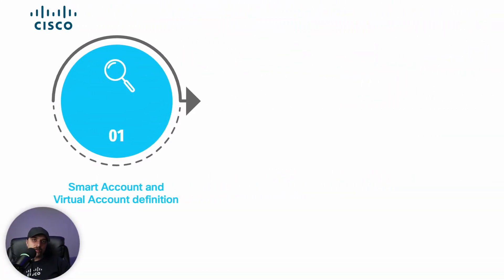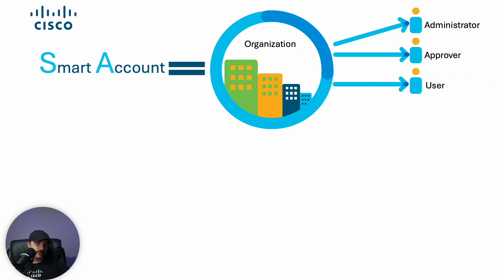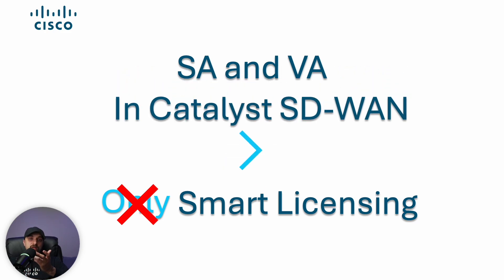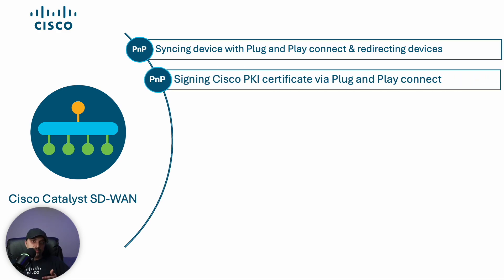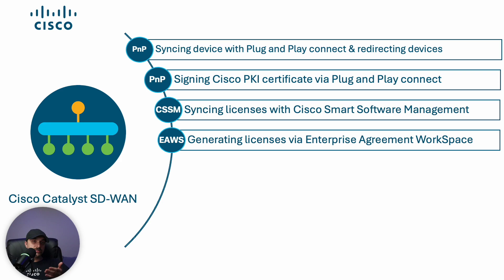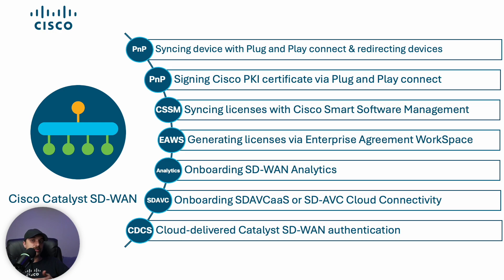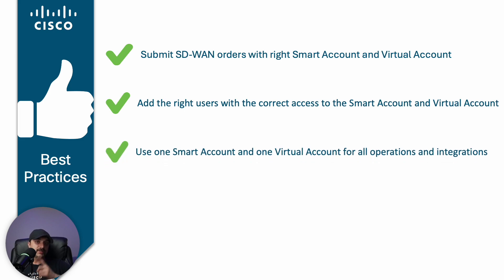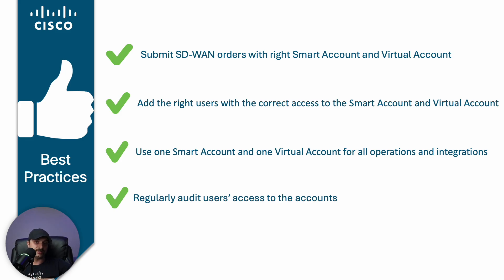Mastering Catalyst SD-WAN: Unlock the Power of Smart and Virtual Accounts!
In this video, Mike Ketabforoosh from Cisco’s Enterprise Catalyst Routing and SD-WAN team dives into:
• Understanding Smart Accounts and Virtual Accounts
• Streamlining Day 0 and Day N operations
• Best practices for operational excellence

Chapters:
00:00 Introduction
00:53 What is SA and VA
02:34 SA and VA Roles in Catalyst SD-WAN
05:56 Best Practices
07:58 Conclusion